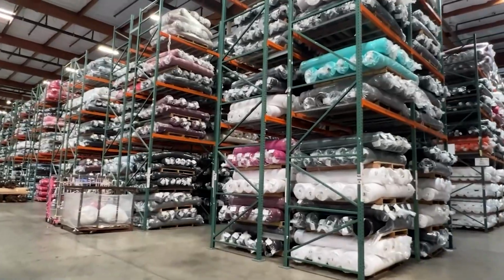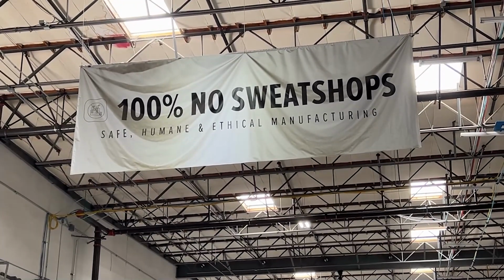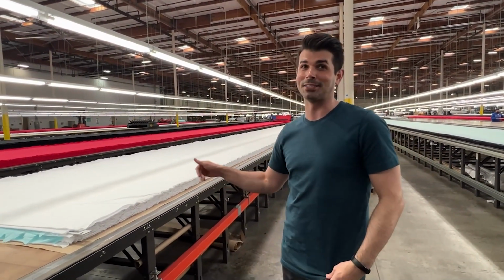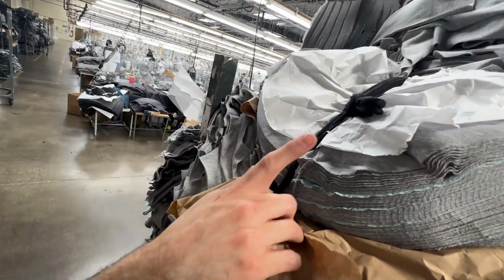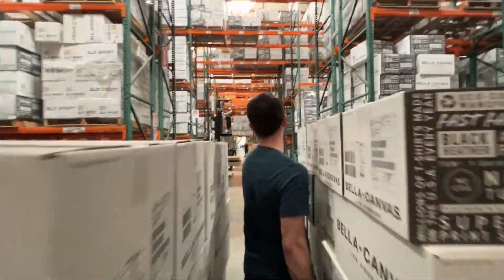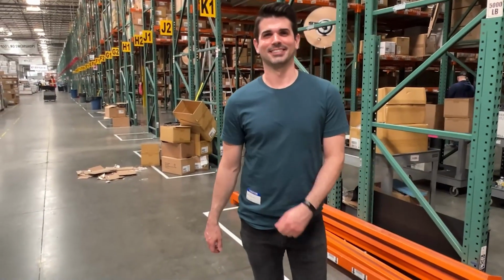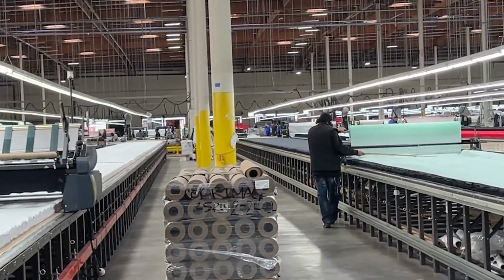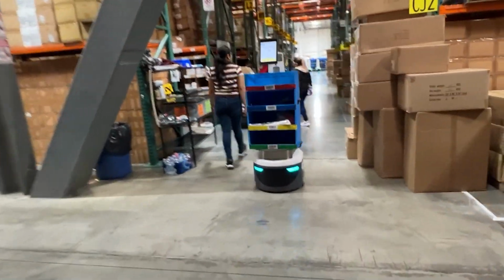How T-Shirts Are Made In The USA! 👕🤖 Bella+Canvas Tour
How T-Shirts Are Made! 👕🤖 Bella+Canvas Tour

In this video, I'm joined by my good friend Poca of GoalMind to check out Bella+Canvas' largest and most technologically advanced cutting floor and production facility in the western hemisphere! They even have robots putting in work! Check out how Bella+Canvas is committing to being eco-friendly, made in the USA, and producing premium apparel for wholesale and retail alike.

►► Education: @TShirtSideHustle
►► The Store: @TheGourmetTeeBar
►► Design: @StanTheCreator
►► Personal: @IAmStanBanks

Recommended Presses
The Presses Below are presses that I recommend and back. I have selected these presses based on cost, features, and service. You should select the press that fits in your budget there is a second list below of top industry presses and you could always visit the website to get my full review on the individual products and/or product lines.

►► Amazon Tusy v2.0 15x15

Stan’s Amazon Heat Press List:
►►Amazons Best Heat Press 15x15
►►Amazons Cheapest Heat Press 15x15
►►Amazons Best Hat Press
►►Amazons Cheapest Hat Press

EcoTank Conversion
►► Epson EcoTank ET-15000
►► Epson EcoTank

Shipping Supplies
►► Rollo Thermal Printer
►► Rollo Labels
►► Rollo Label Holder
►► T-Shirt Mailers 10x13
►► Clear Poly Bags 9x12 & 11x14
►► T-Shirt Folder

Accessories
►► Temp Gun
►► TeeSquare It & Logo It Combo
►► Tee Square It
►► Teflon Sheet Pack
►► Heat Press Pillow Pack
►► Siser Heat Press Pillow 16x20
►► Heat Press Pillow 15x15

►► Steal Like An Artist

My Graphic Designer
Graphic Warehouse